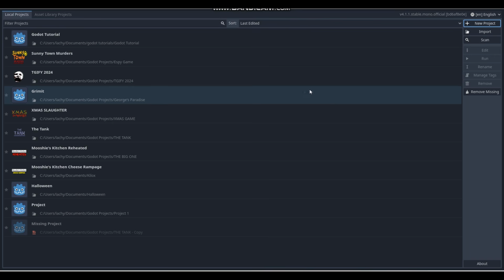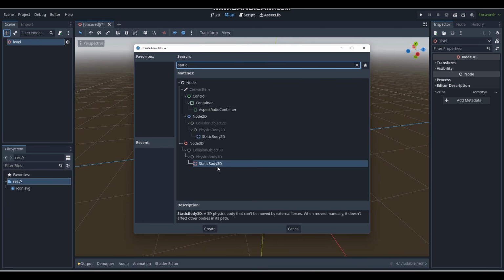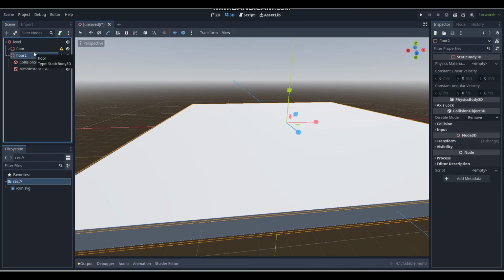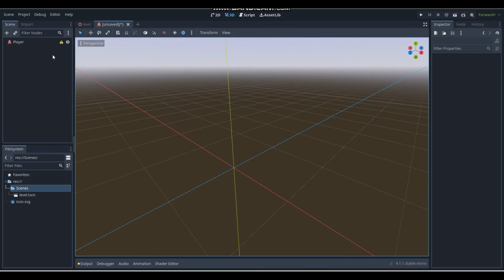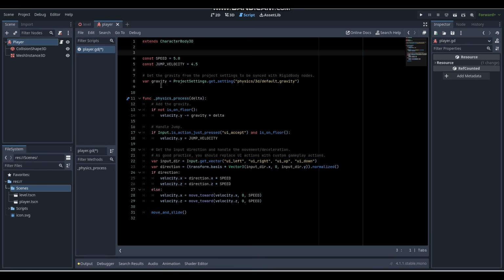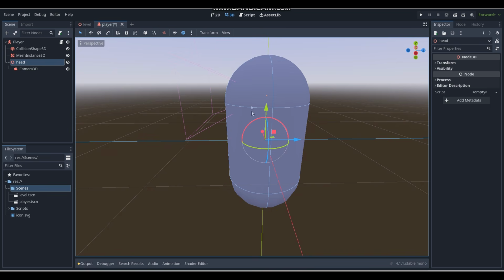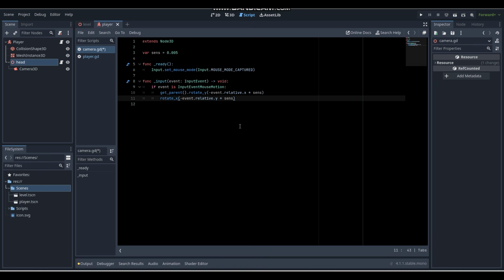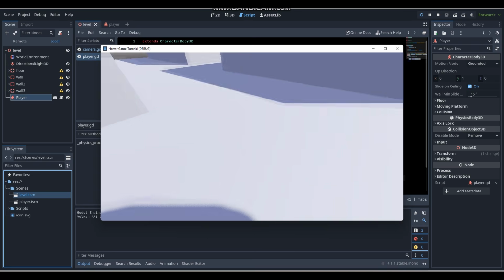How to Make a Basic Horror Game in Godot - Part 1 (Godot 4 Tutorial)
This is part 1 to a tutorial series where I teach you guys how to make a basic horror game in Godot 4. In this part, I show how to create a new project, set up a basic scene, set up basic lighting, make a FPS player controller, and use Godot's input system.